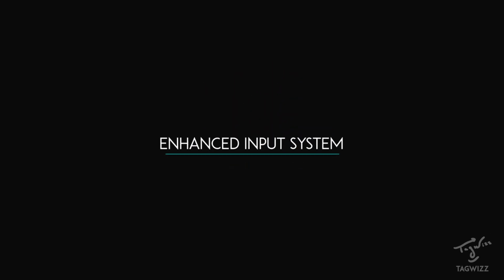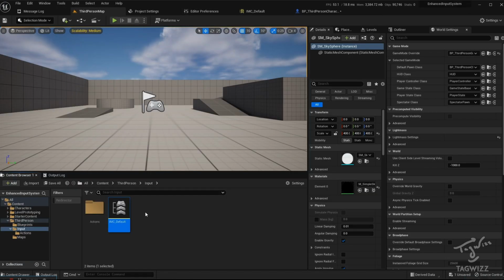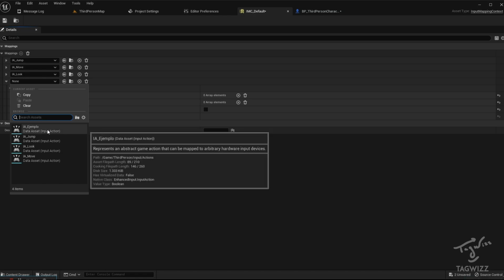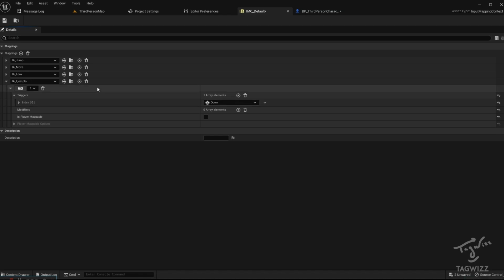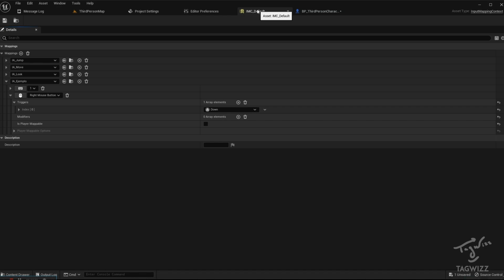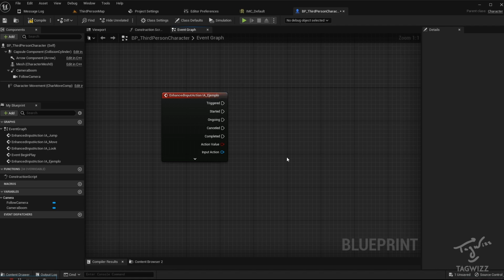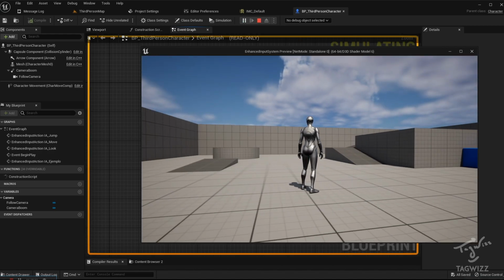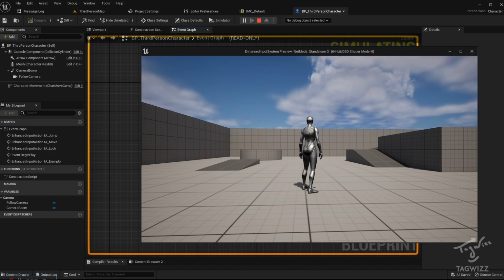UE5: Unleash Input Flexibility with Enhanced Input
In today's episode, we'll be explaining the Enhanced Input System, which replaces the Legacy and gives us better options when implementing movement on our characters.
Want to learn how to do it?